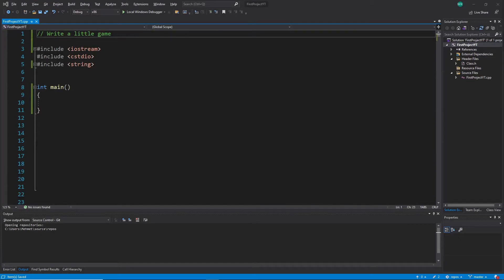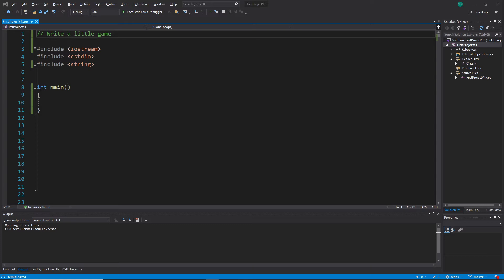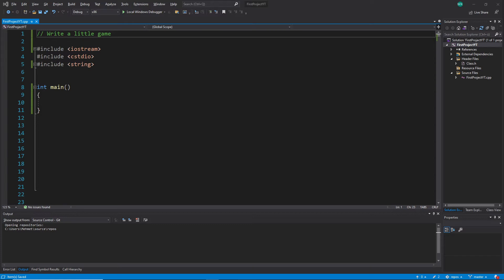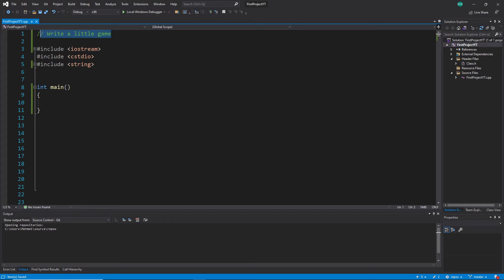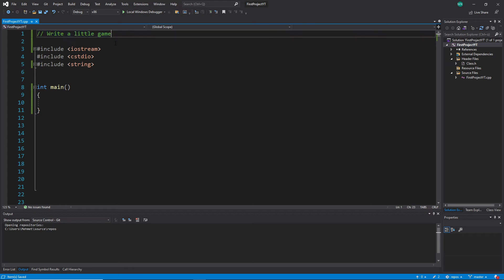C++ Beginner Tutorial - Basics - #87 - Exercise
Here we start again an exercise.